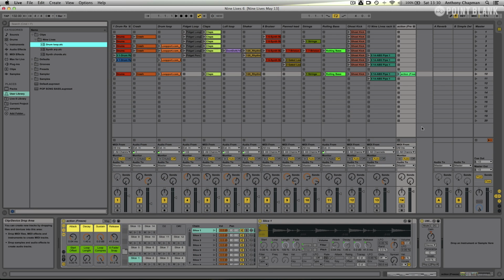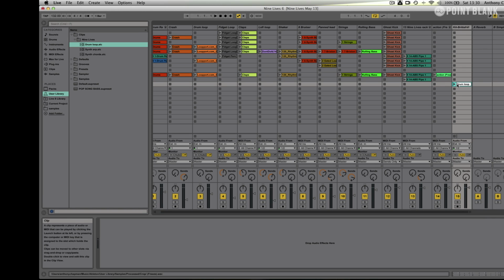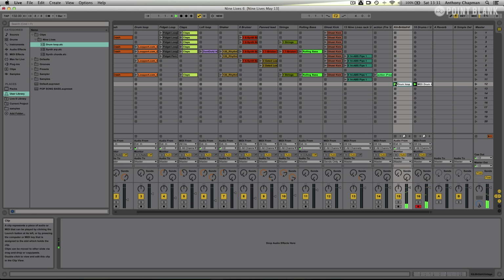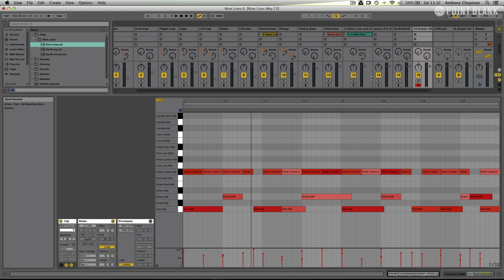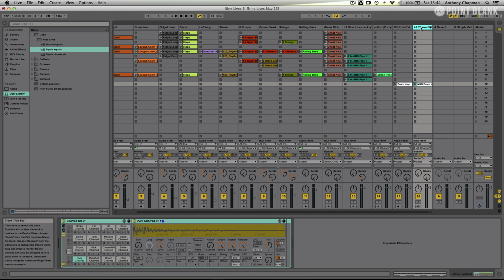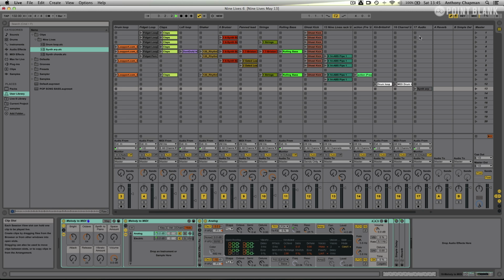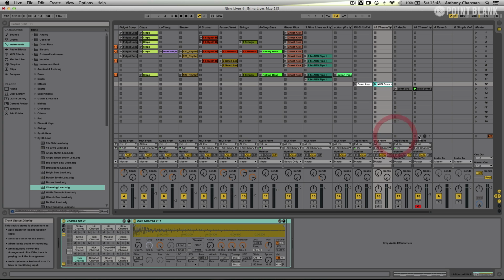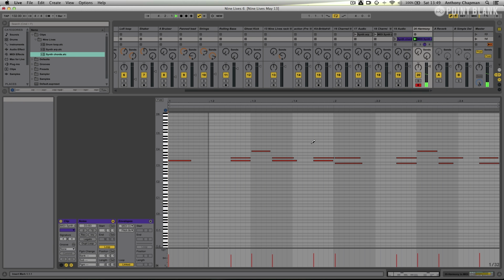9 Lives of Ableton: Part 6 - Audio to MIDI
Anthony Chapman breaks down Live 9's new audio to MIDI feature. For more on our Ableton Live 9 courses,

Point Blank is based in London, the home of electronic music, and has been voted 'Best Music Production and DJ School' by DJ Mag. You can learn Ableton Live or Logic Pro via our online courses or in our state-of-the-art studios in Hoxton.